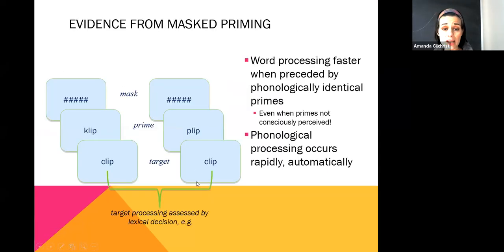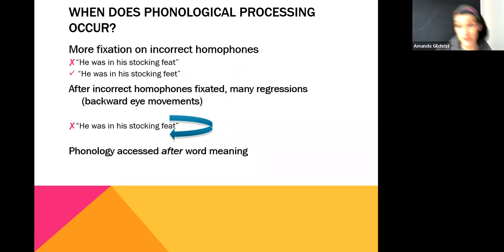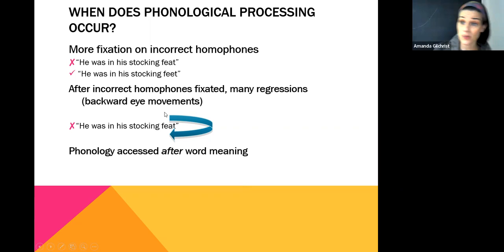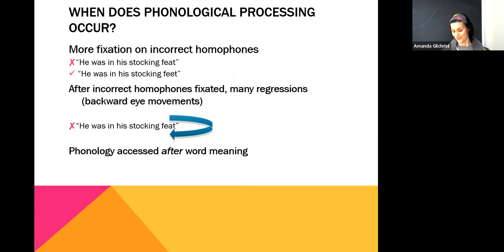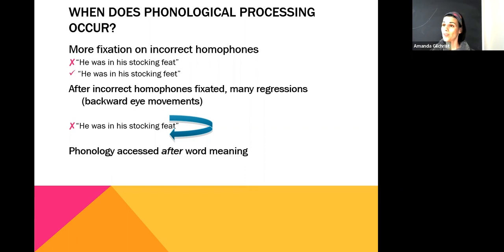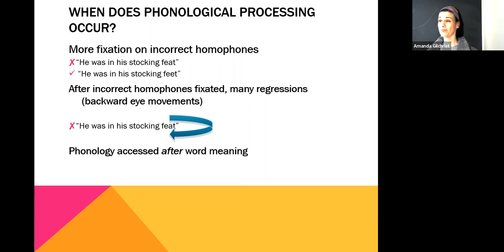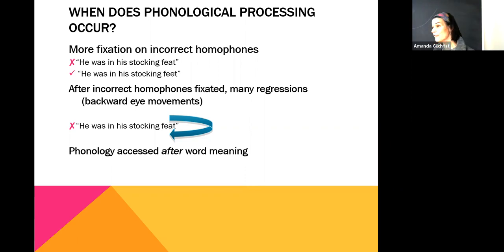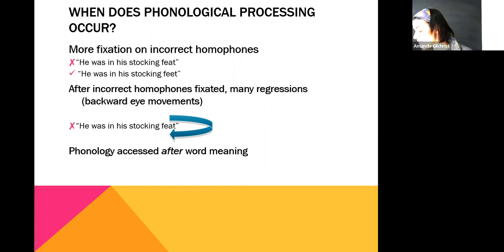Cognitive Psych Class: 12/7/22